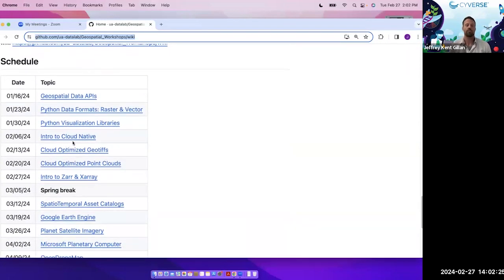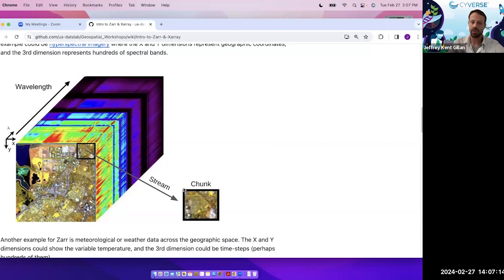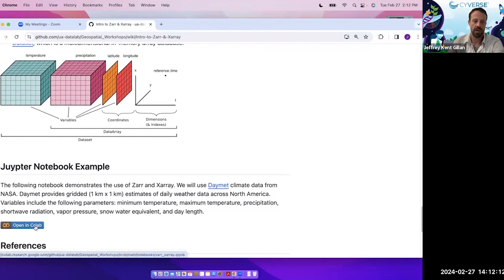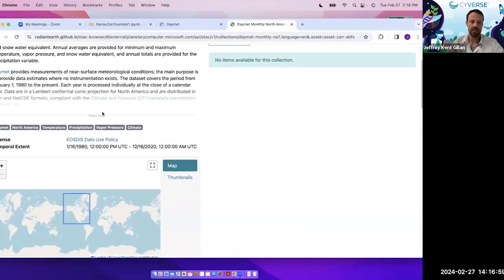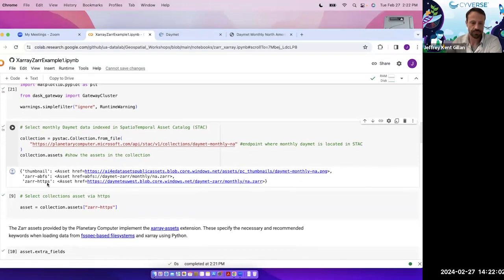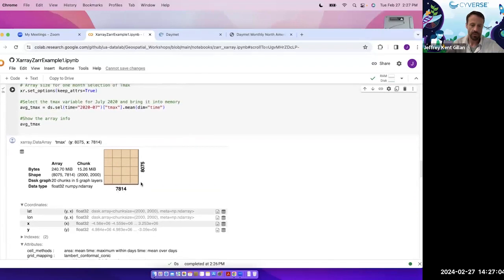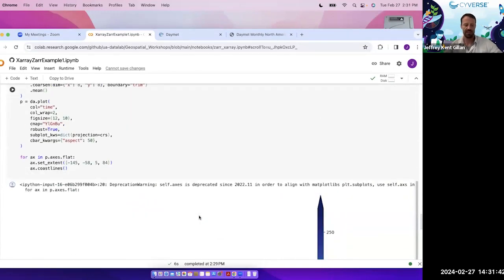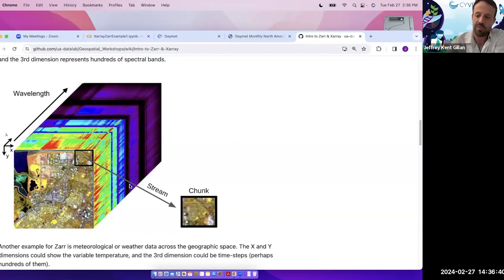[2024 Spring] NextGen Geospatial Data Science - Xarray & Zarr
Instructor Jeff Gillan explains the format Zarr and how it is used to store multi-dimensional arrays for large geospatial datasets like climate and hyperspectral data. He leads tutorial using the python library Xarray to work with Zarr in a cloud environment.